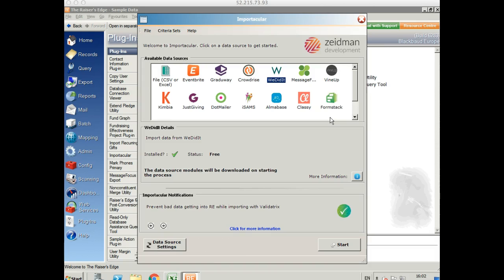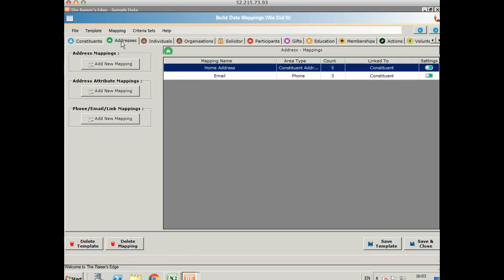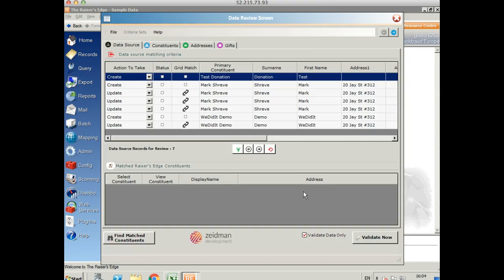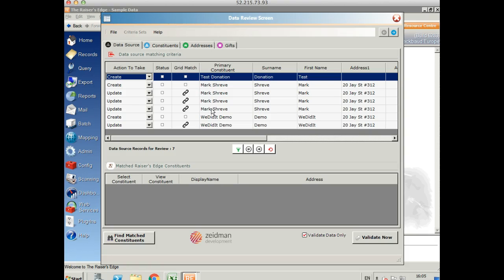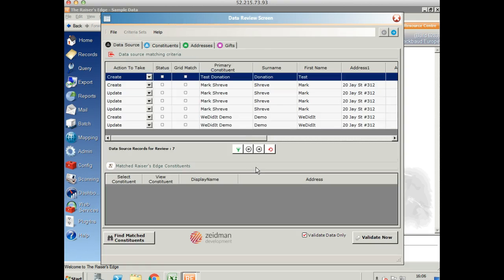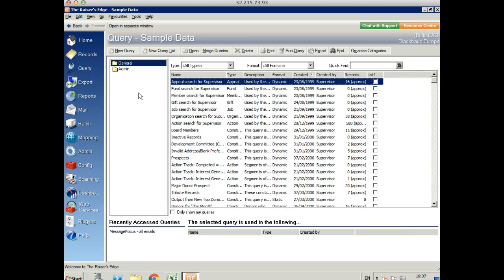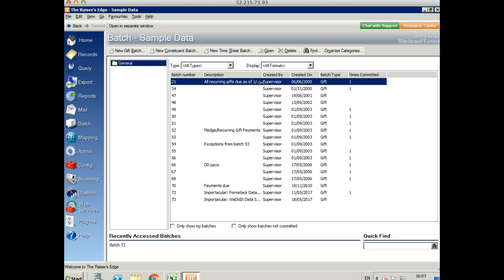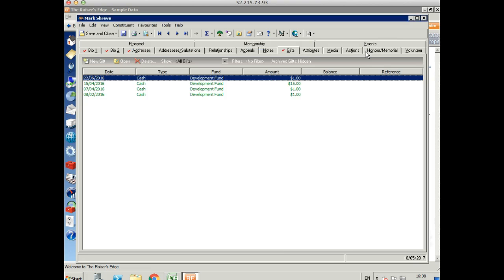WeDidIt Import Demo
This video shows you how you can import data into Raiser's Edge directly from WeDidIt, for free!